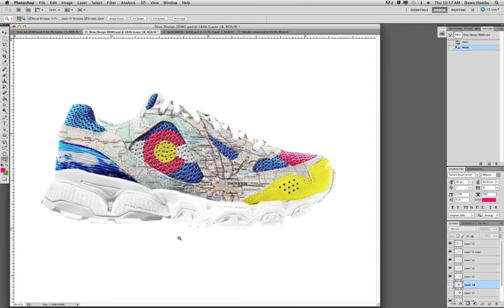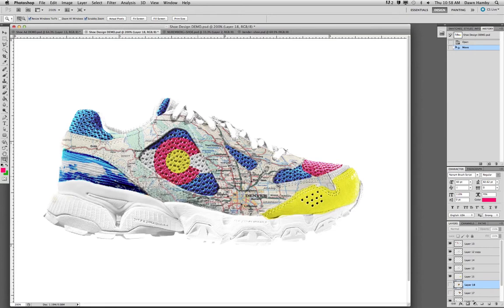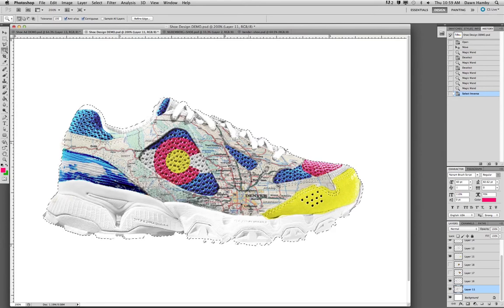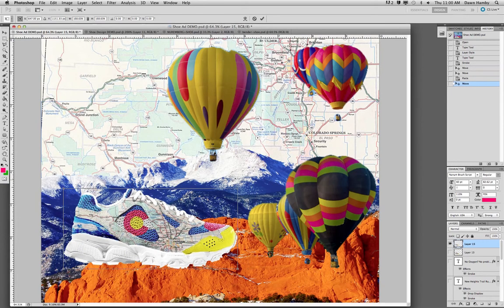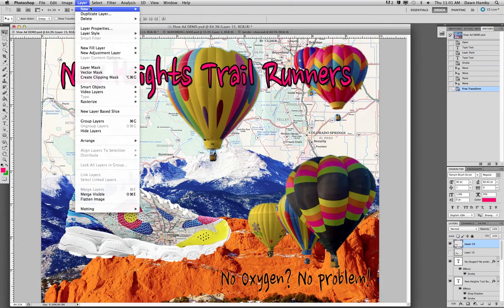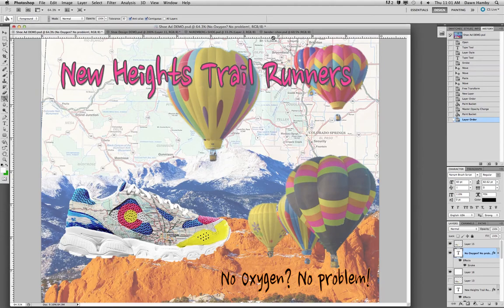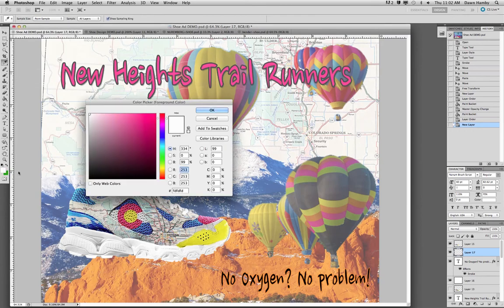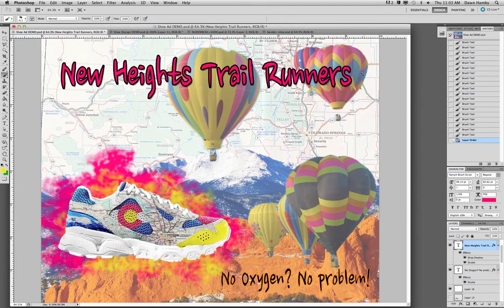Shoe Design Ad